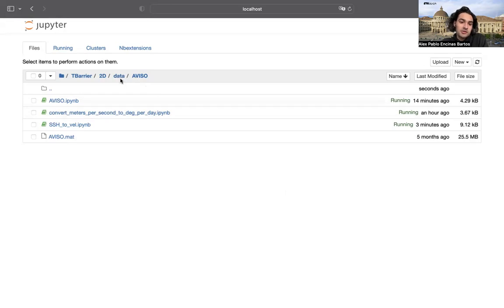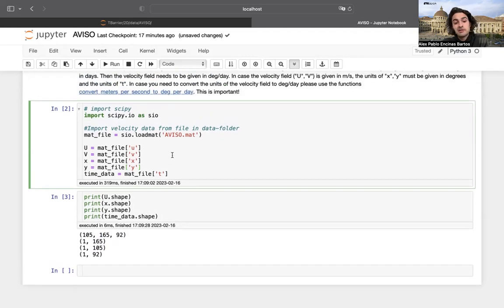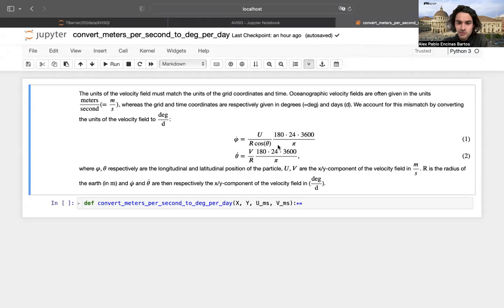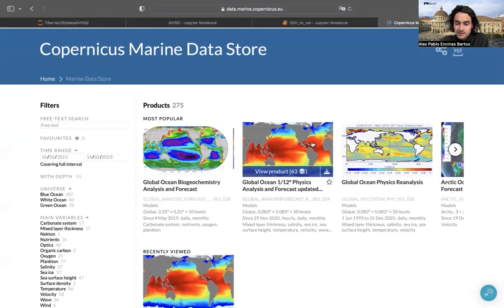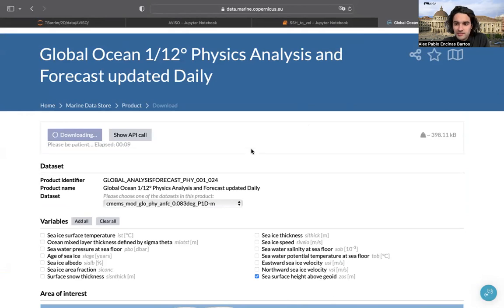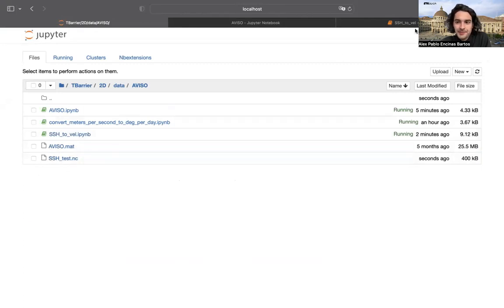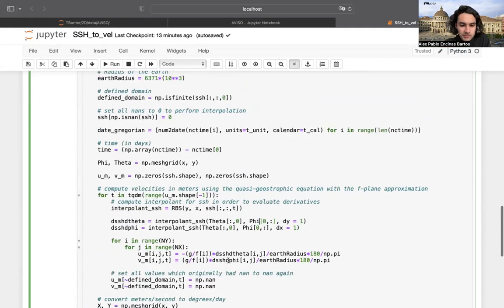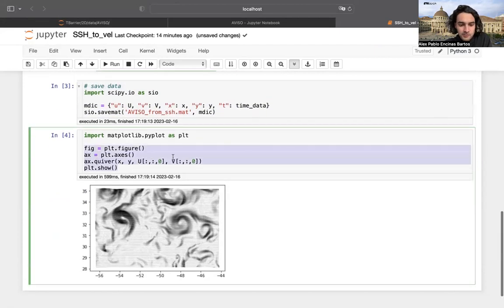TBarrier Notebook #31: Velocity field from sea surface height (SSH) data.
Computation of ocean sea surface velocity field from sea surface height (SSH) data. The data is downloaded from Copernicus. Please first go through the Introductory videos of the TBarrier tutorial.